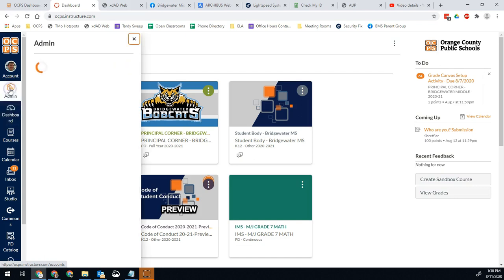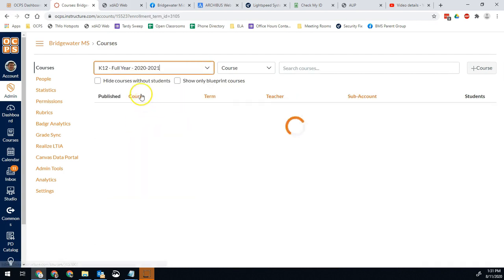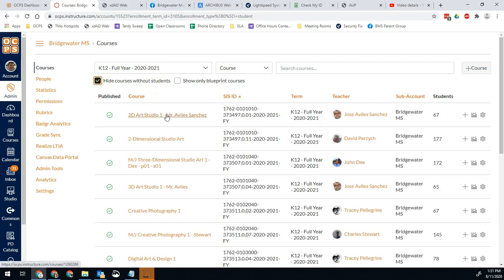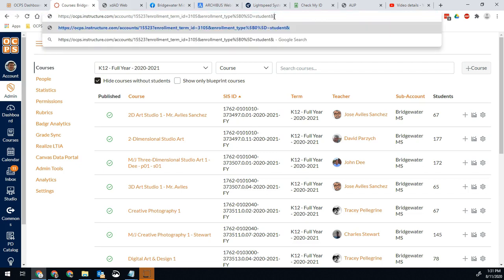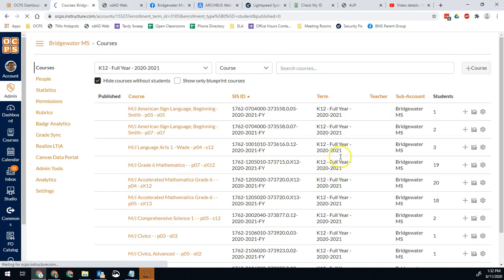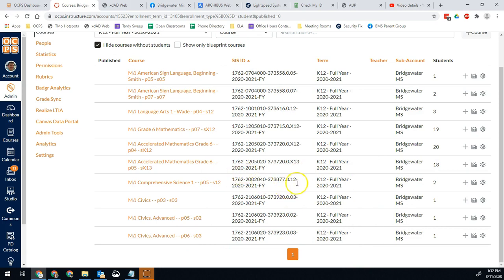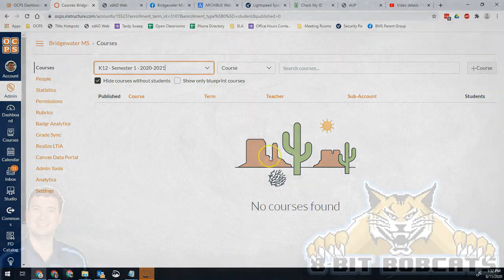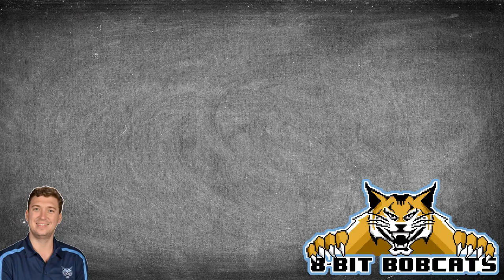Canvas Admin - Check for Unpublished Courses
A quick way for Canvas Admins to check and see which courses at their school are not published and available for students.